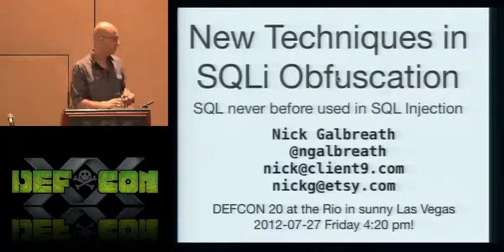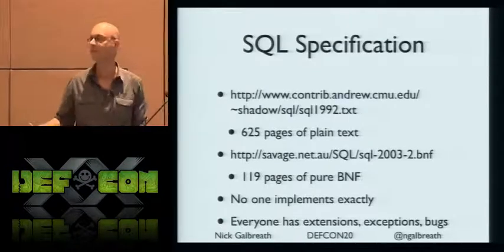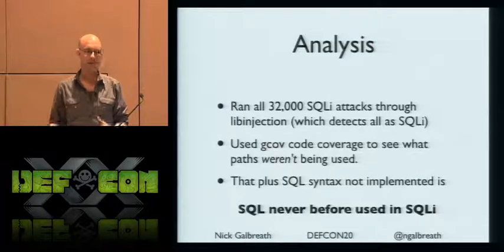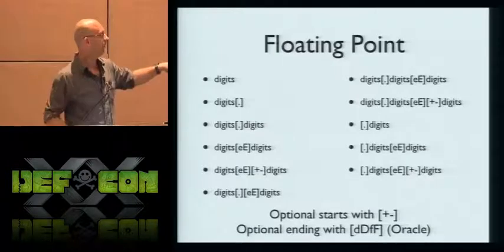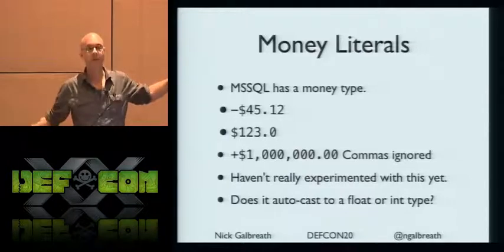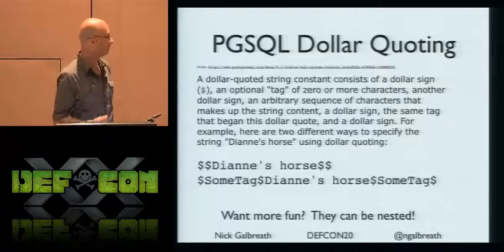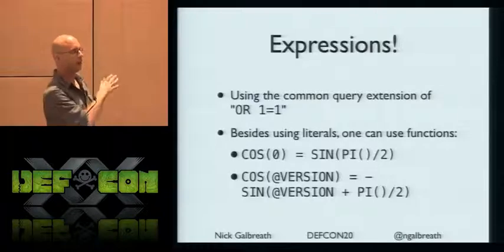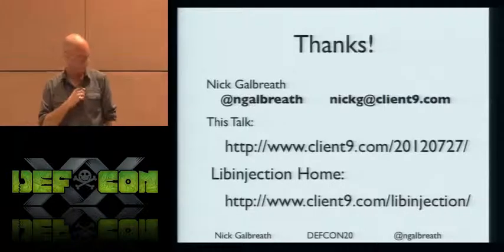DEF CON 20 - Nick Galbreath - New Techniques in SQLi Obfuscation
New Techniques in SQLi Obfuscation: SQL never before used in SQLi
Nick Galbreath

SQLi remains a popular sport in the security arms-race. However, after analysis of hundreds of thousands of real world SQLi attacks, output from SQLi scanners, published reports, analysis of WAF source code, and database vendor documentation, both SQLi attackers and defenders have missed a few opportunities. This talk will iterate through the dark corners of SQL for use in new obfuscated attacks, and show why they are problematic for regular-expression based WAFs. This will point the way for new directions in SQLi research for both offense and defense.

Nick Galbreath is a director of engineering at Etsy, overseeing groups handling fraud, security, authentication and internal tools. Over the last 18 years, Nick has held leadership positions in number of social and e-commerce companies, including Right Media, UPromise, Friendster, and Open Market, and has consulted for many more. He is the author of "Cryptography for Internet and Database Applications" (Wiley), and was awarded a number of patents in the area of social networking. He holds a master's degree in mathematics from Boston University.